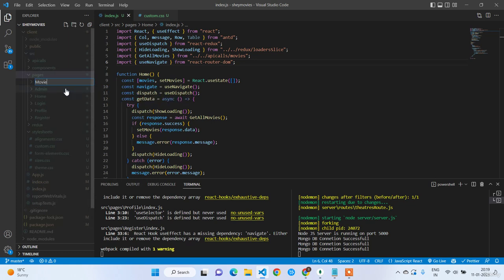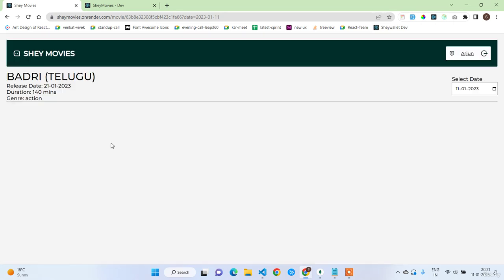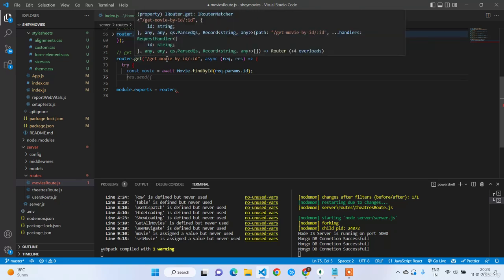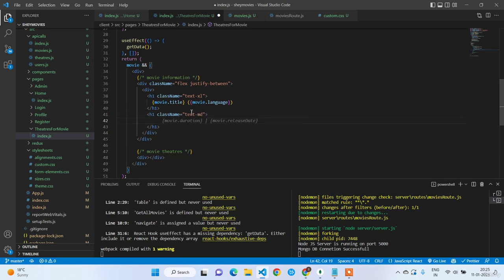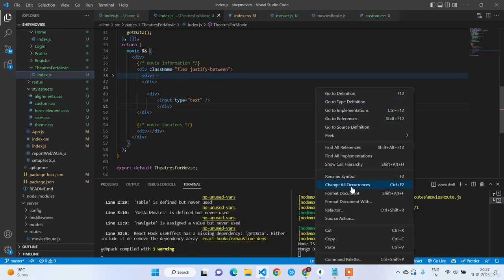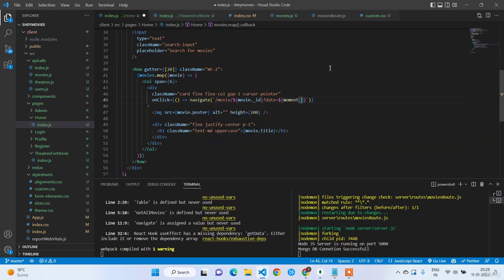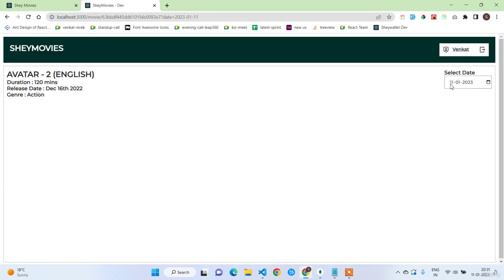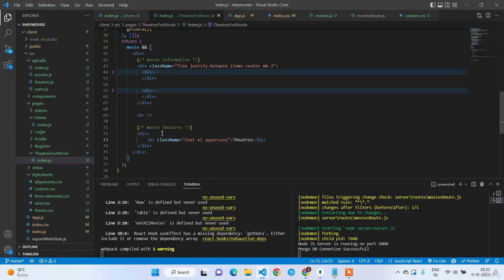Movie Ticket Booking MERN Stack Chapter34: Theatres List For MovieIntro